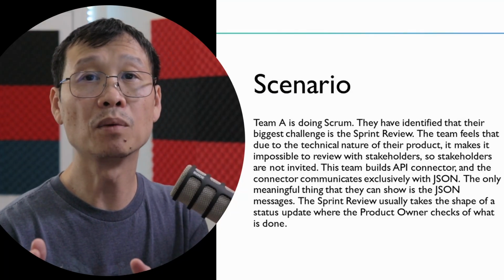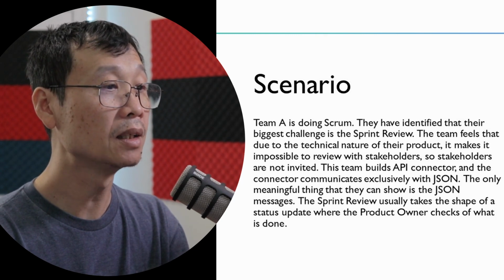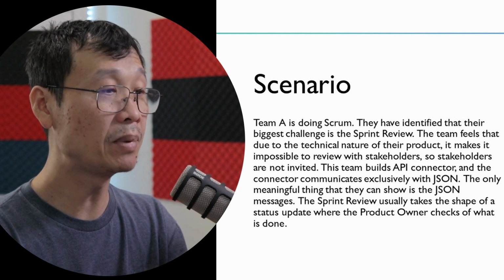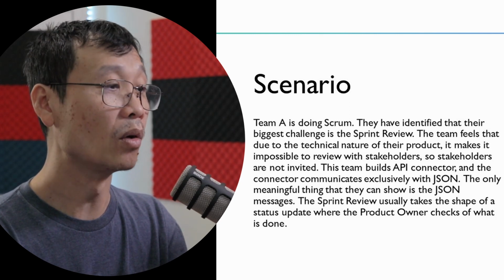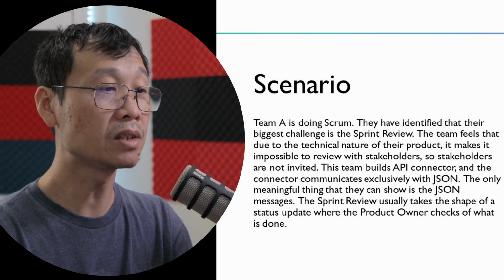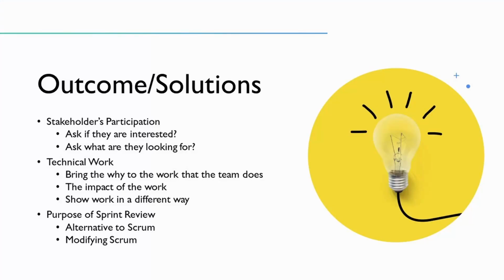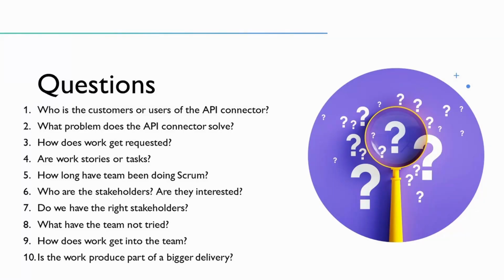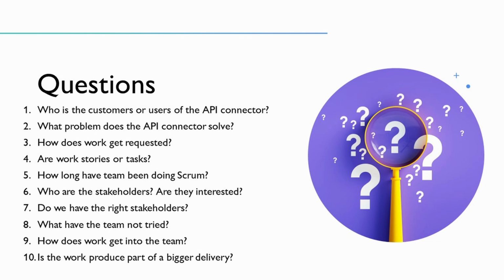Break It Down: Episode 1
In this episode we break down a scenario.
Thanks to Ravishankar for allowing me to use and adapt the scenario.